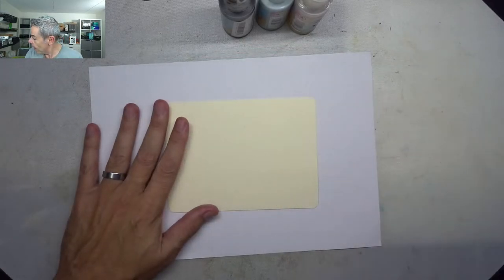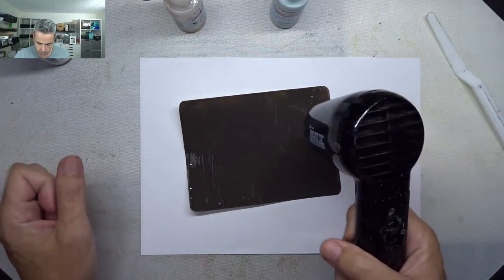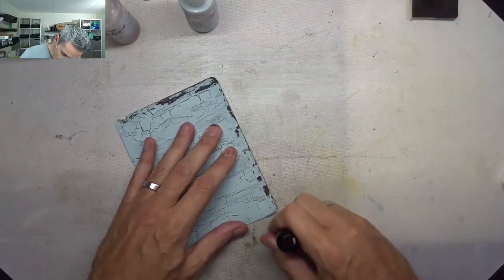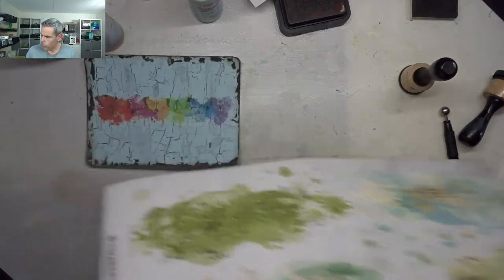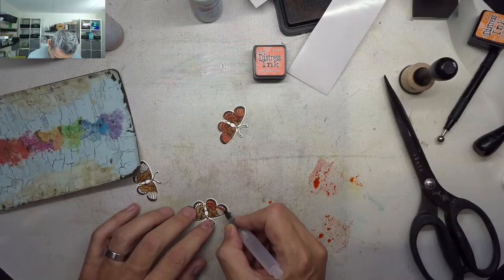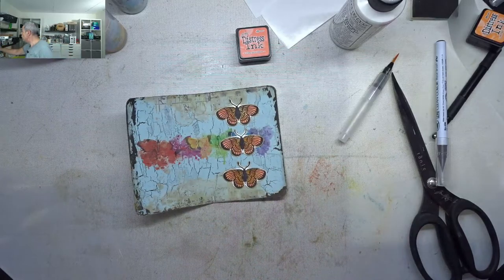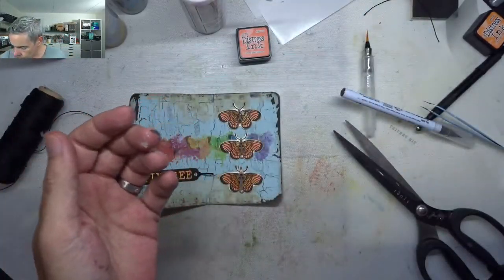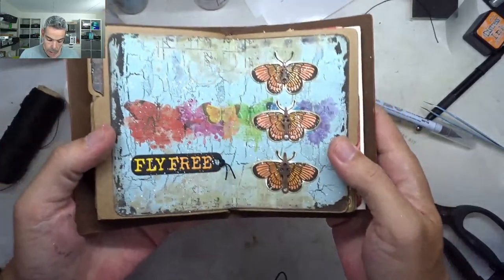live re-play: Playing with paint and crackle glaze!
Hello my fellow crafters and welcome! Thanks for joining me livel!
And while your at it, give this video a 👍🏼

Shop at Elizabeth Craft designs:
ECD US:

SCRAPBOOK.COM

• Elizabeth Craft Designs - Back In Time Collection - 12 x 12 Paper Pack - Grungy Wood

• Elizabeth Craft Designs - Back In Time Collection - Dies - Ticket To Fly Free

• Elizabeth Craft Designs - Back In Time Collection - Dies - Timeless Rounded Corners

• Elizabeth Craft Designs - Back In Time Collection - Dies - Get In To Gear

• Elizabeth Craft Designs - Back In Time Collection - Dies - Beautiful Doily

• Elizabeth Craft Designs - Back In Time Collection - Dies - Alphabet Numbers and More

• Elizabeth Craft Designs - Back In Time Collection - Dies - Back In Time

• Elizabeth Craft Designs - Back In Time Collection - Clear Photopolymer Stamps - Back In Time

• Elizabeth Craft Designs - Back In Time Collection - Clear Photopolymer Stamps - Journal Phrases 2

• Elizabeth Craft Designs - Back In Time Collection - Clear Photopolymer Stamps - Good Old Times

• Elizabeth Craft Designs - Back In Time Collection - Clear Photopolymer Stamps - Me Time

• Elizabeth Craft Designs - Back In Time Collection - Stencils - Journal Stencils 1

• Sizzix - Big Shot Switch Plus Machine - Starter Kit - White